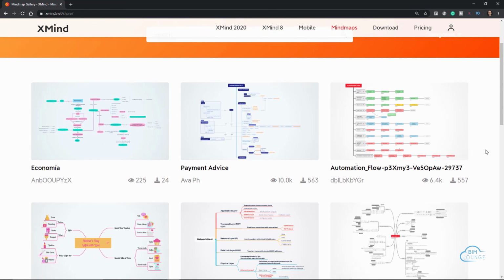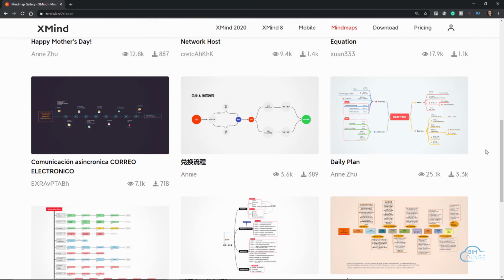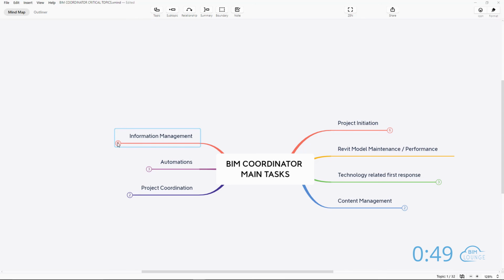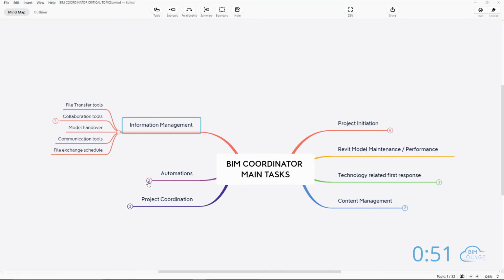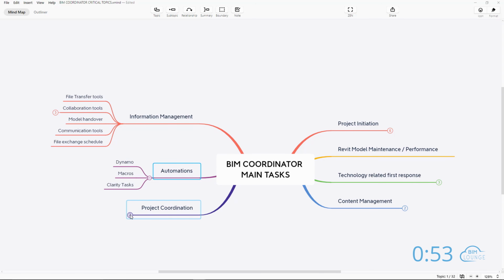XMIND - 3 REASONS WHY I USE IT DAILY. 2 MINUTE TUESDAY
In this video, I go over the 3 main reasons why I use Xmind on a daily basis plus bonus tips!
Watch my tips and tricks to get started with Xmind and becoming proficient at it in 2 minutes!